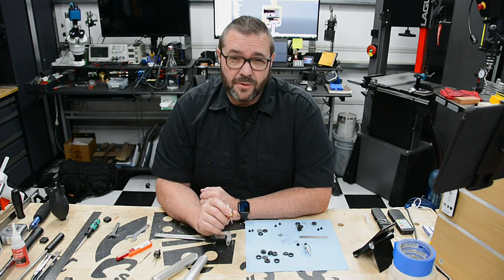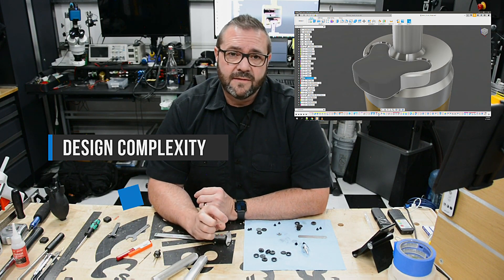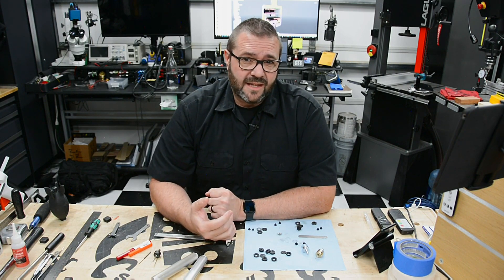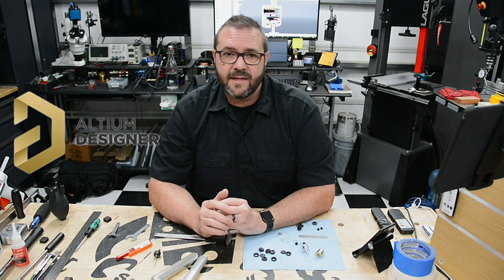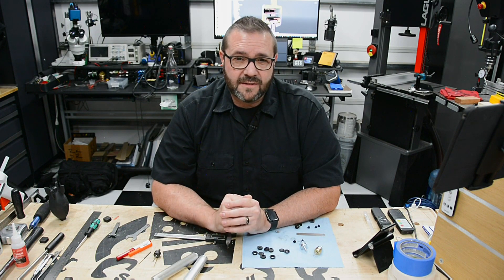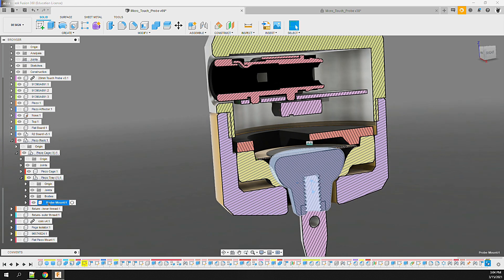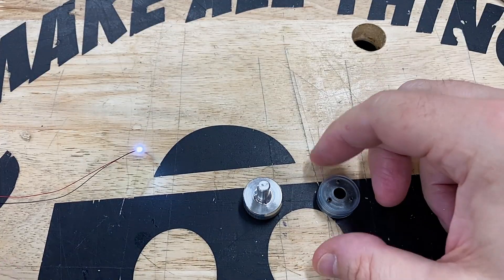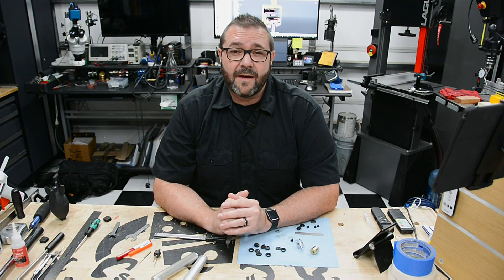Tuning A Micro CNC Touch Probe, milled on the PocketNC!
Episode 067: In this video were circling back on the simple touch probe project which, as it turns out, isn't quite that simple... we'll break that down, and see if we can get closer to a finished product...

Products Used in this video:
Brass Rod:

Aluminum Rod:

Ruby Tip Stylus:

Micro-100 thread mill: